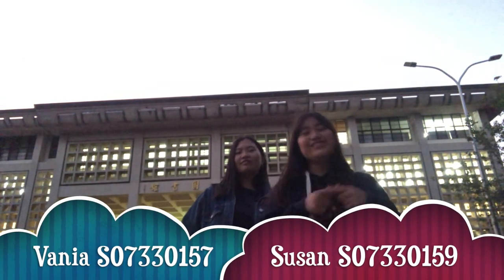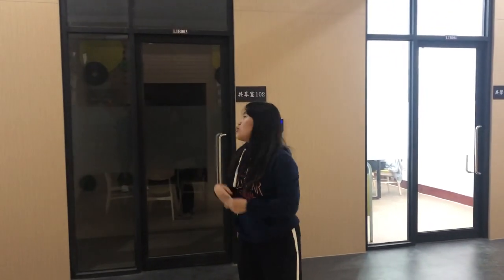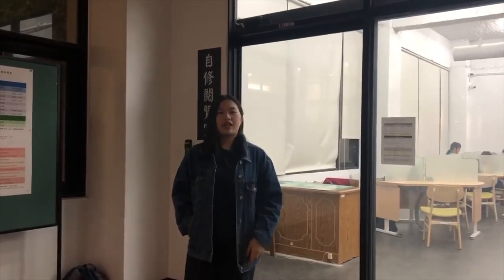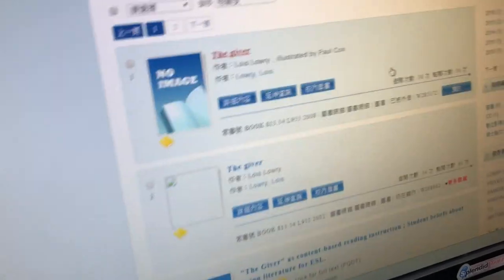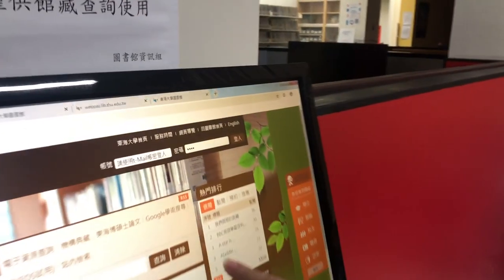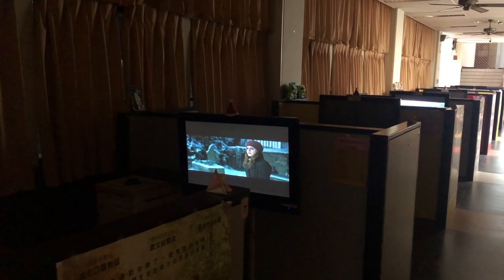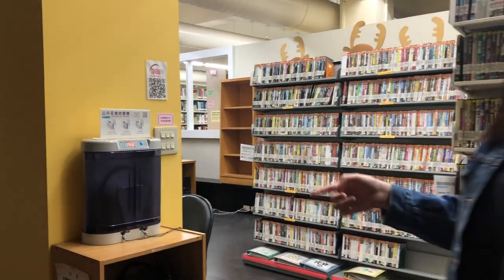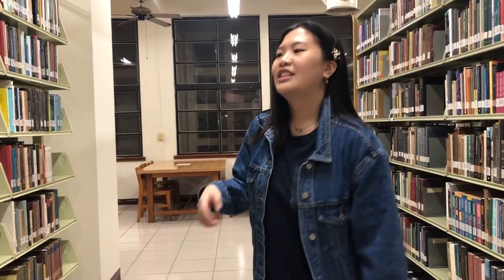TUNGHAI'S LIBRARY TOUR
Quick little tour highlighting some of the parts of the Tunghai University Library @Taichung-Taiwan !
We help you to find the best places to study also we share student's life hack in Tunghai.